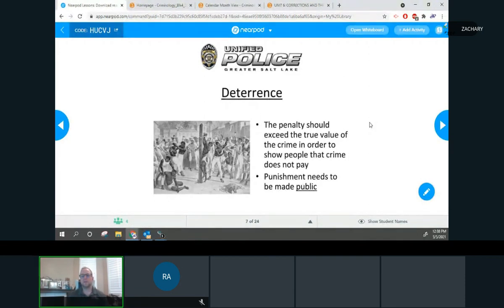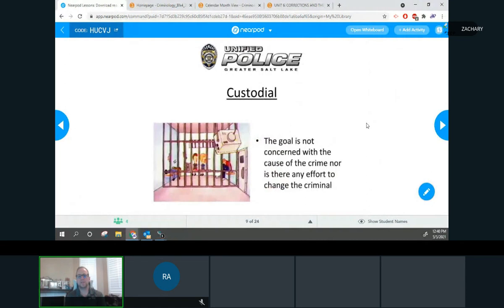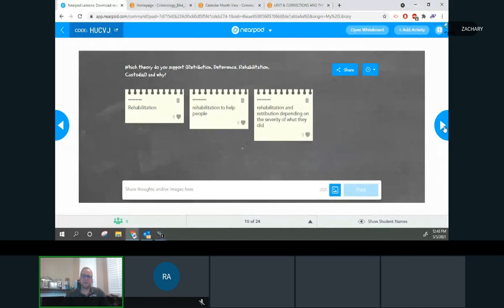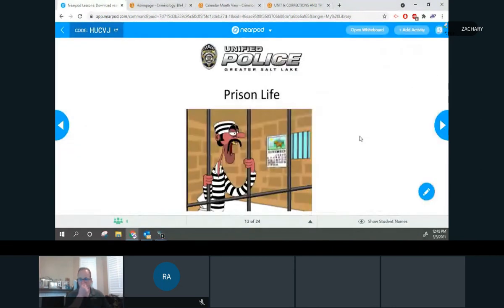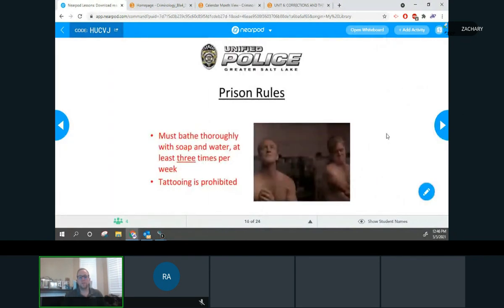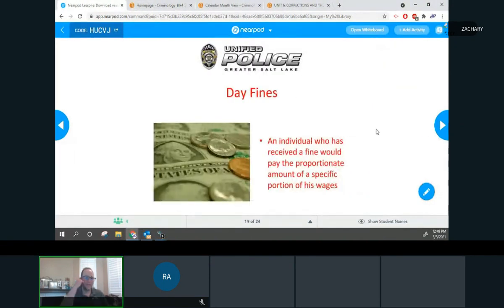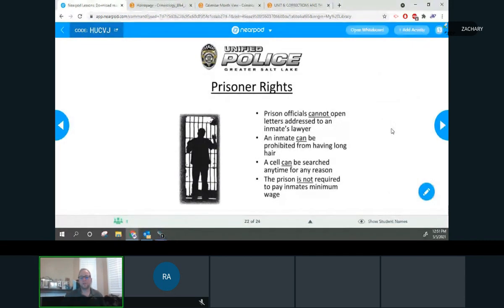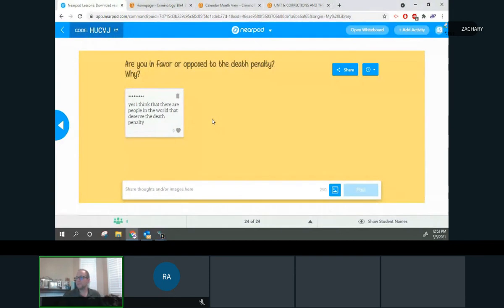IntroCJ Blk4 L6 2021